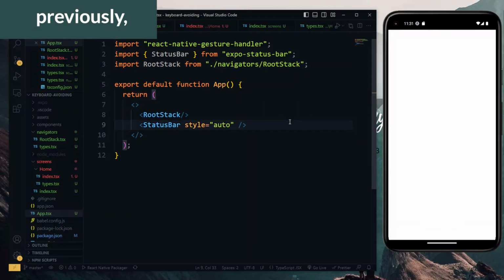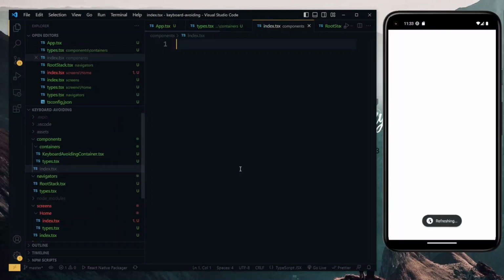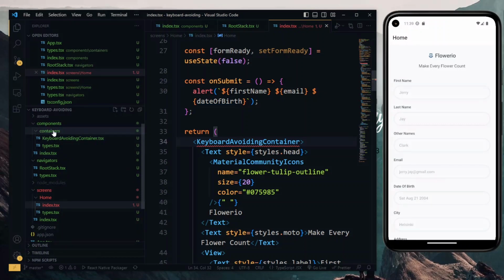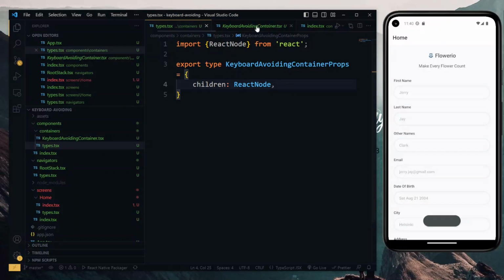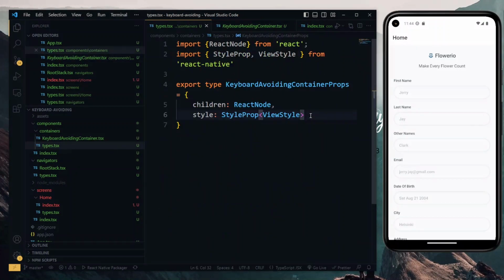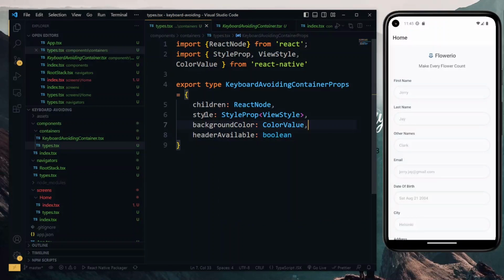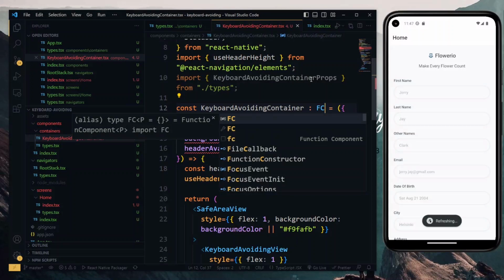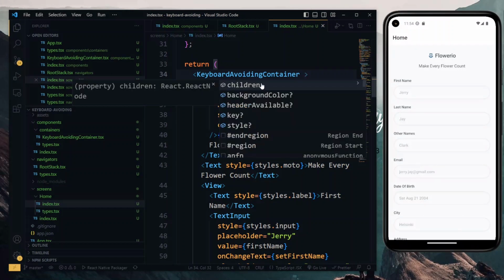Fix React Native Keyboard Covering TextInputs #4 - TypeScript Continues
In this video, we continue adding TypeScript support to the custom component that handles the keyboard covering the TextInputs project in React Native.

NOTES

🔵 We continue converting the whole project to use TypeScript.

LET’S WORK

TOOLS USED

CHAPTERS

00:00 Organizing & Converting Custom Components
01:48 Types for KeyboardAvoidingContainer
05:00 Applying Types & Error Fixing
06:10 Some TypeScript Benefits Demonstrated